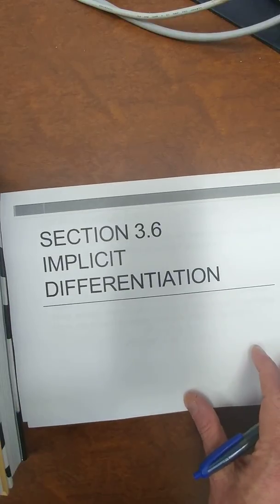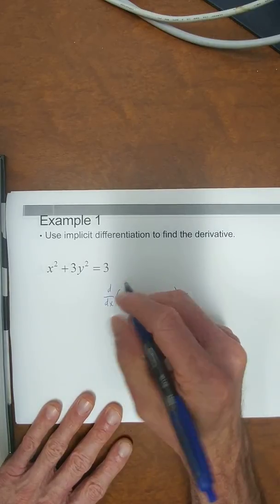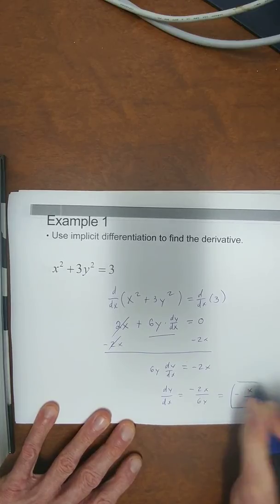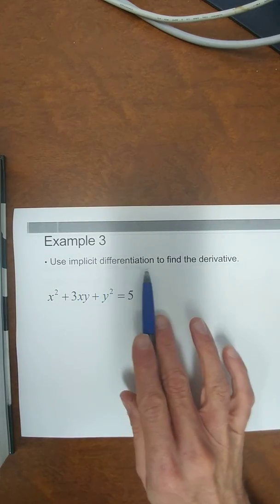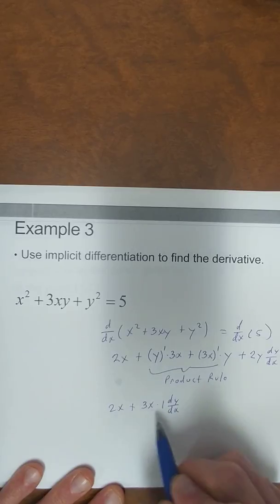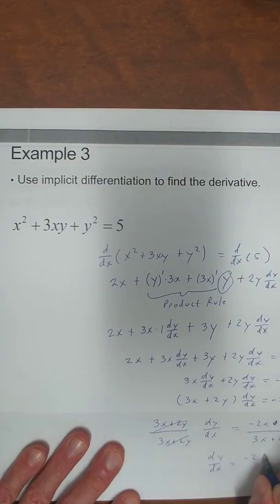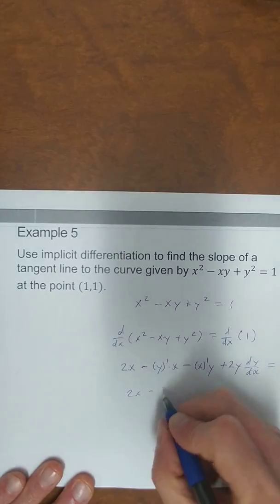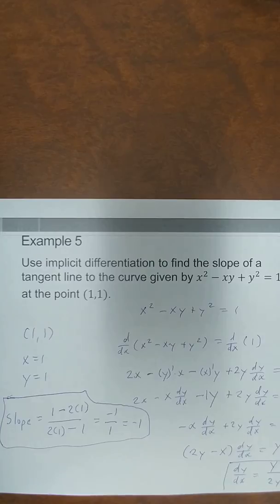math 271 Section 3 6 (Implicit Differentiation)